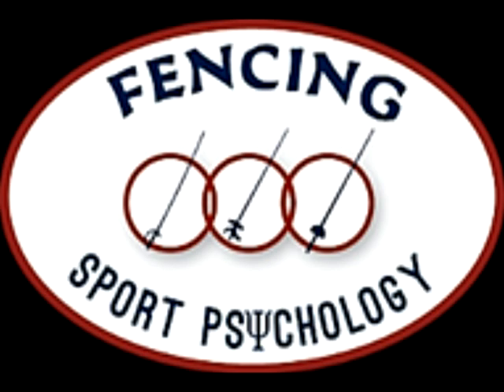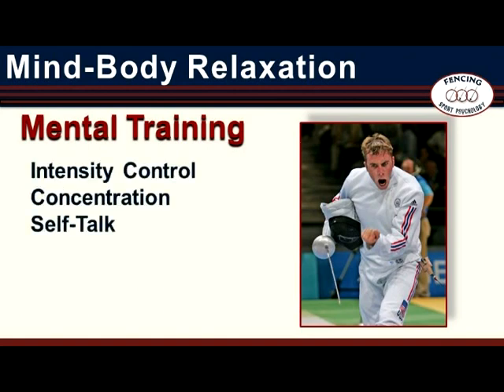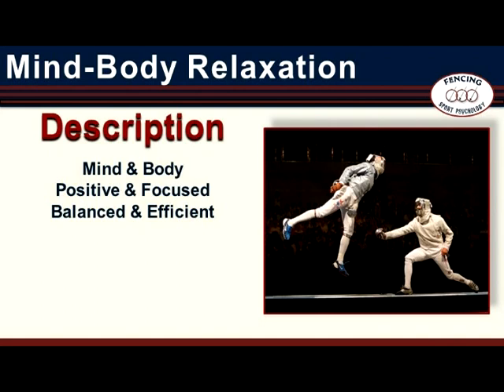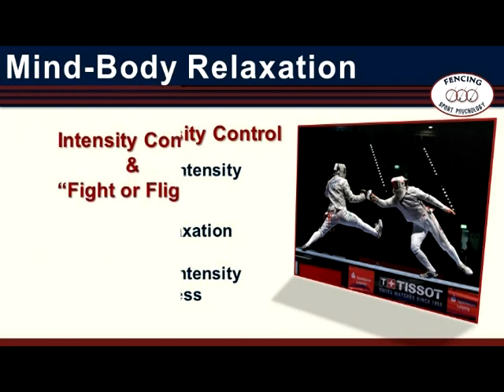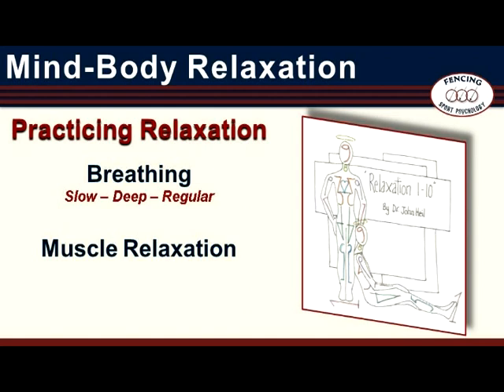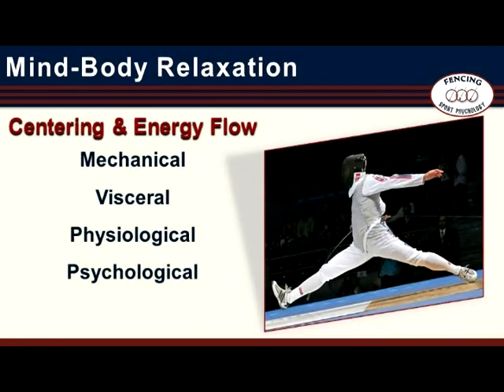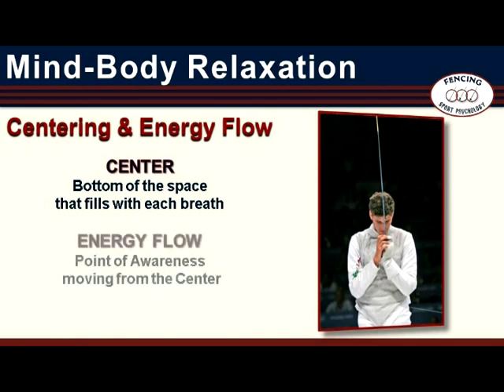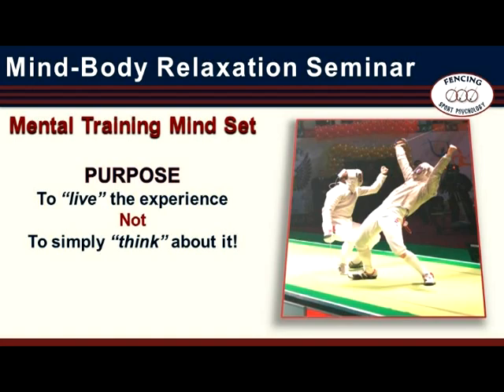Mind Body Relaxation Seminar